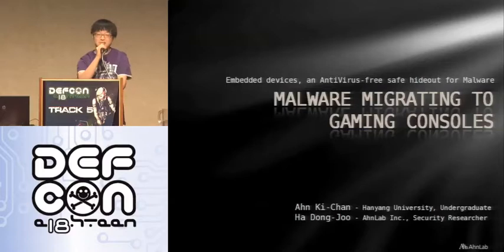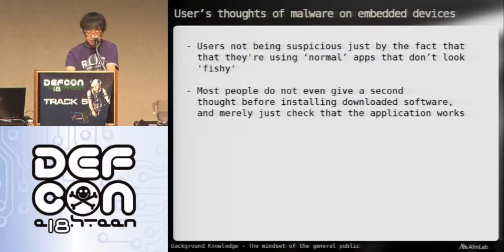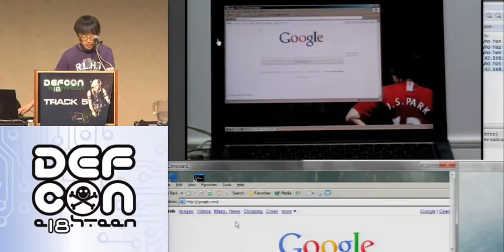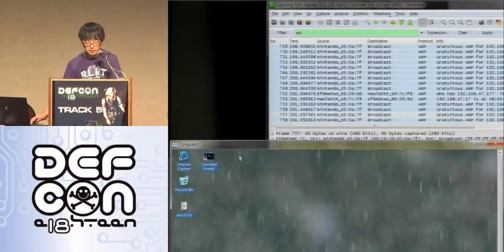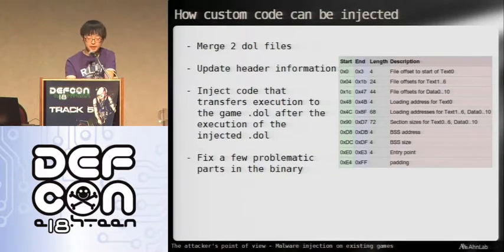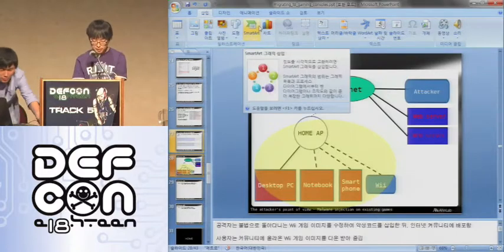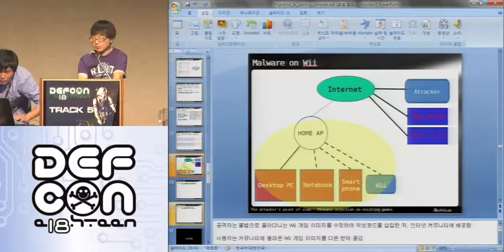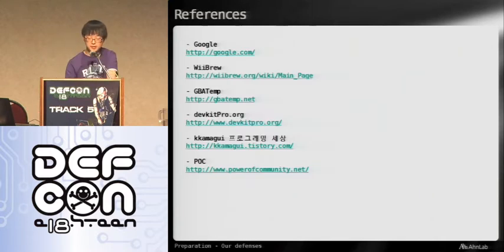DEF CON 18 - Ki-Chan Ahn & Dong-Joo Ha - Malware Migrating to Gaming Consoles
Ki-Chan Ahn & Dong-Joo Ha - Malware Migrating to Gaming Consoles: Embedded Devices, an Antivirus-Free Safe Hideout For Malware
A large portion of people who possess a Gaming Console or a Smartphone are downloading paid software illegally from the web or p2p.

Most of those people do not even give a second thought before installing the downloaded software, and merely just check that the application works. The sense of security here comes from the application's popularity (many people use it = safe) and the fact that the application is working as advertised with no noticeable problems (app is working = nothing is wrong).

The reason why people have this kind of false sense of security for Console Gaming systems or Mobile Devices is because they are not fully aware that malware can potentially bring the same devastating effects as that of a PC malware, and no one has published a reliable way to inject a malware to a legit software.

However, the boundary of these devices and the PC is getting very thin due to the evolution of hardware, which makes these devices capable of bringing the same negative effects of PC malware. Also, most recent Gaming Consoles contain hardware to connect to the network so an almost ideal environment is provided for malware to survive
and perform its job.

For instance, you are playing your favorite game Guitar Hero and a malware is silently running in the background attacking another PC in the network stealing sensitive material, as well as luring people to fake sites collecting personal information. It is also possible to use the malware's capability to your advantage, and walk into a company that does not allow you to bring Smartphones or Laptops with a Nintendo DS, and use NDS to connect to the corporate's internal network.

These problems are not only restricted to Gaming consoles or Smartphones but also other various embedded devices. There are already TVs and Cars that have networking capabilities and have Android installed on them. The number of these kind of devices will continue to grow.

In this presentation, we will show how these innocent devices can misbehave and pose a serious threat(in particular Wii, NDS, iPhone, and Android), and show a demo of a malware in live action. We will also show some possible defenses to these kind of attacks.

Ki-Chan Ahn is a student of Hanyang University. He is majoring in Electronics but has a high interest in security and computers in general. He has worked in penetration testing, as well as binary auditing. He also gave several lectures to companies and in seminars regarding Reverse Engineering.Twitter: @externalist

Dong-Joo Ha is a Security Researcher working in AhnLab, Inc. His main job is to analyze malware and vulnerabilities, and is interested in security threat research. He enjoys studying anything packet related and playing CTF events. Twitter: @ChakYi